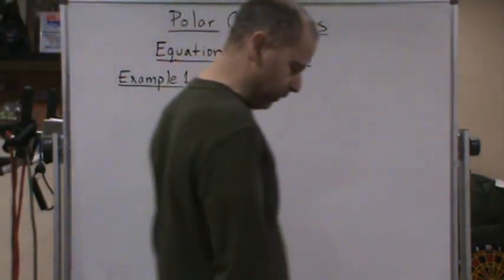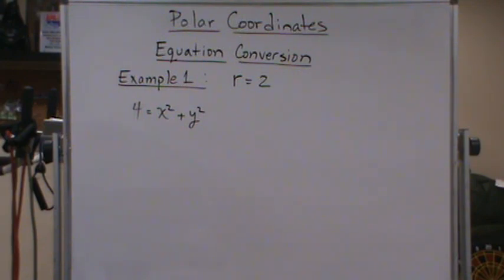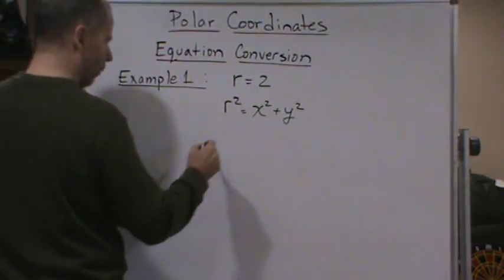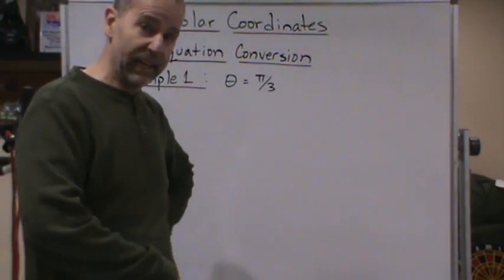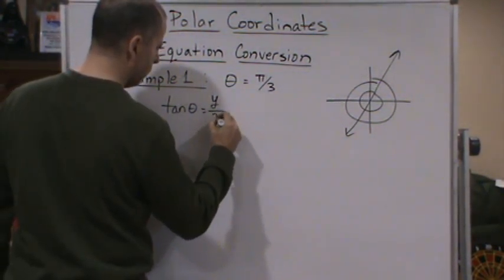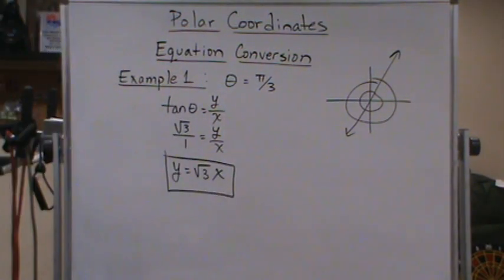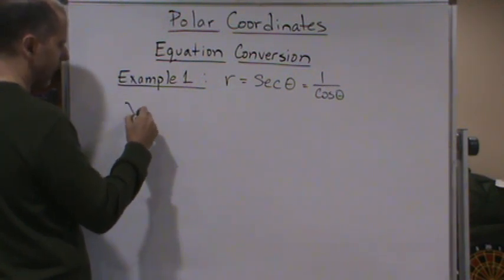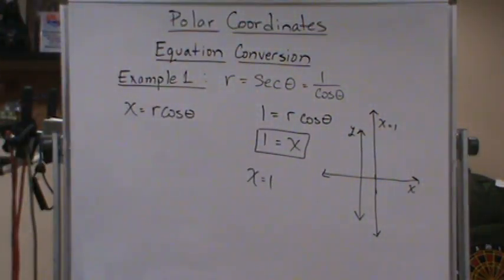MTH123 Trigonometry Polar Coordinates Equation Conversion Ex1